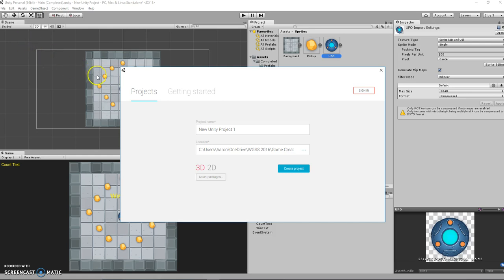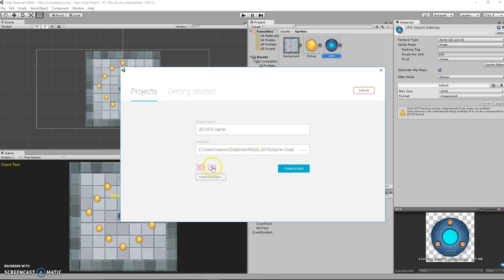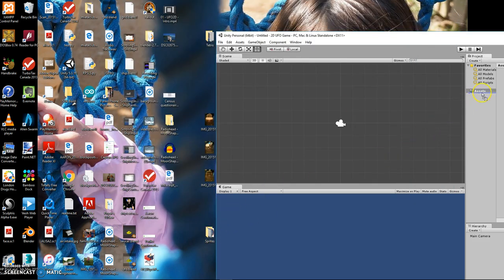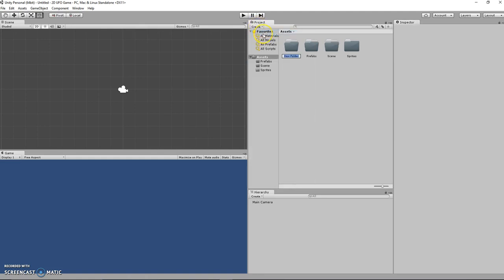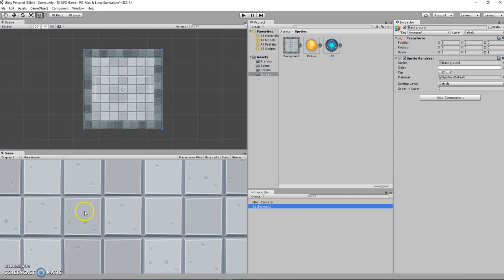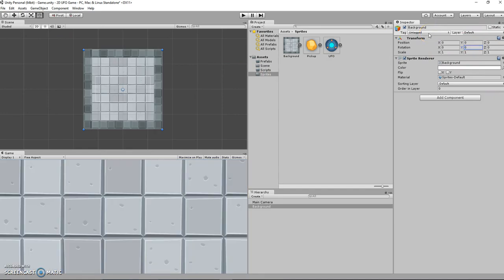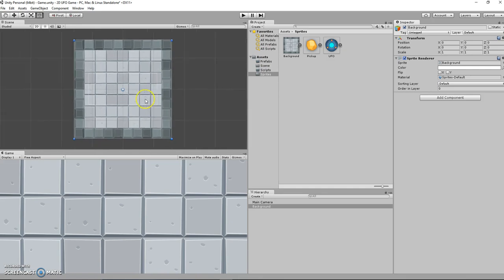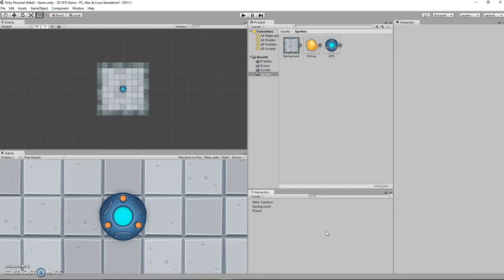02 UFO2D Background